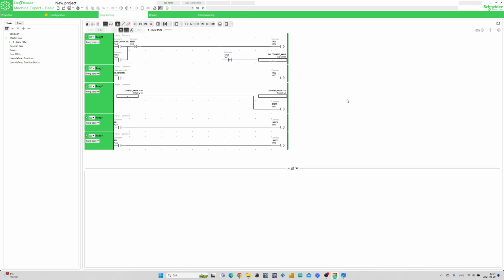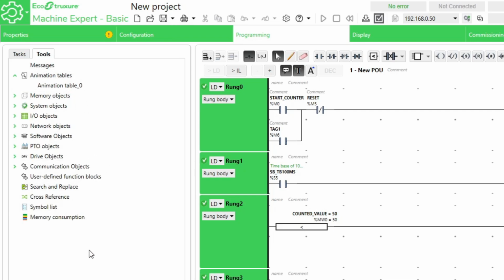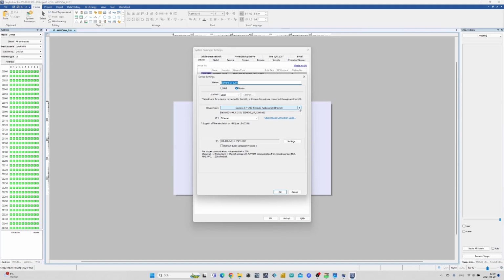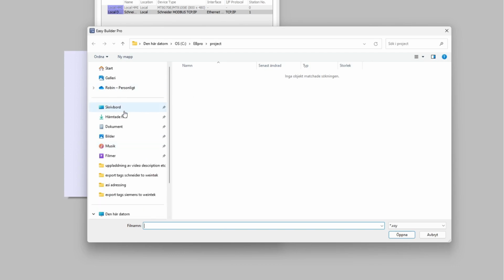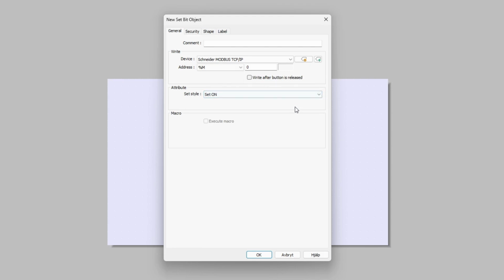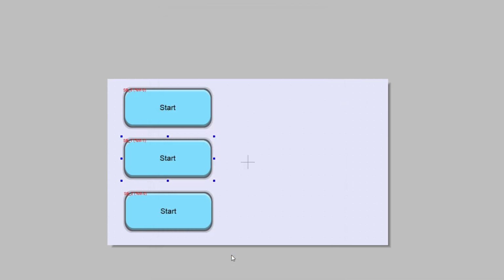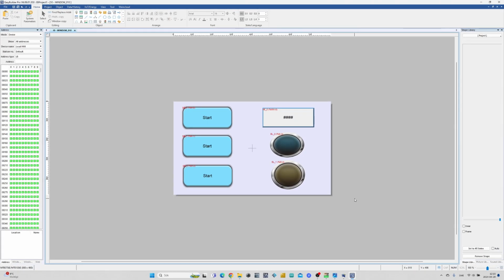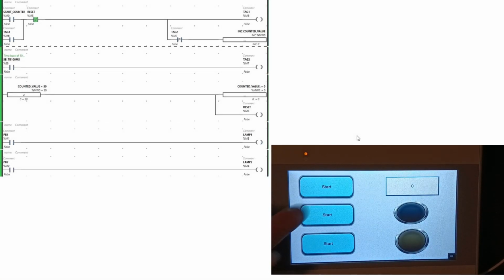Weintek HMI to Schneider M221 PLC connection via modbus TCP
Hello everyone. In this video we will go through how to set up a connection between a weintek HMI of the model mt8070ie with a Schneider M221 plc using the ethernet port and modbus TCP protocol.

-- Useful links --